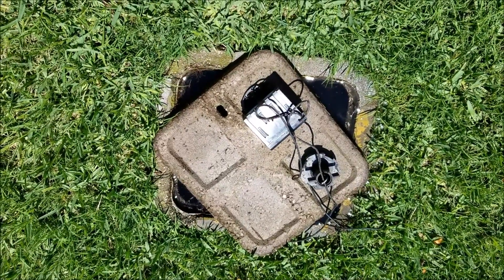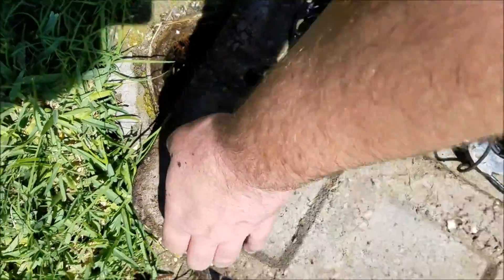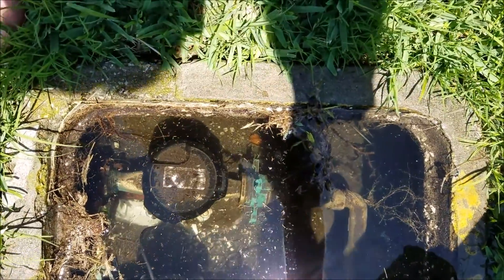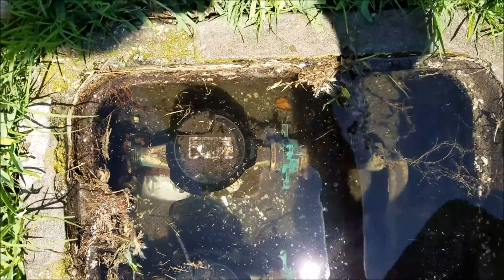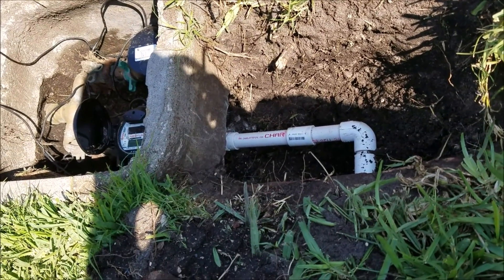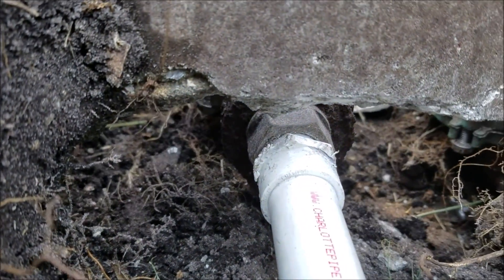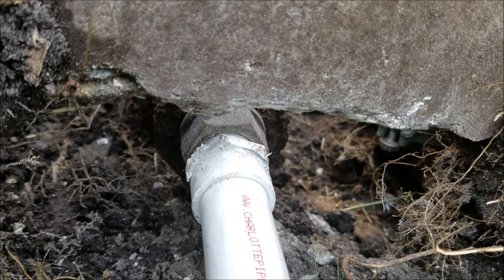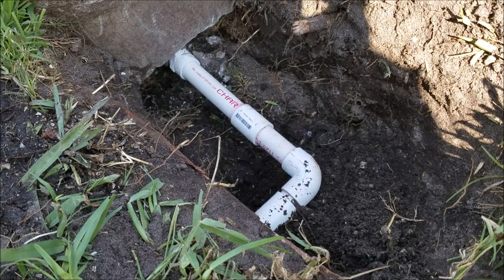Plumbing Repair La Costa Village Port Orange Florida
This video is all about a plumbing repair at La Costa Village in Port Orange Florida.  We have seen this several times now and finally it happened to us!  We discovered water pouring out of our water meter pit on a Saturday morning.

That means our water ran full port into the ground and street for TWO DAYS!!!  Yes, our water bill is almost double this month.

Turns out that the local landscaping crew ran over the pit and probably have hundreds of times.  It's not their fault these pit forms are sinking.  However, this time it broke the main water supply to our home.

We serve Daytona Beach, Daytona, South Daytona, Port Orange, Ponce Inlet, New Smyrna, New Smyrna Beach, Holly Hill, Ormond and Ormond Beach.  We offer handyman, carpentry, plumbing, electrical, rug removal, flooring and much more!